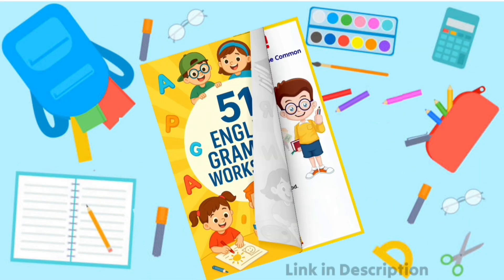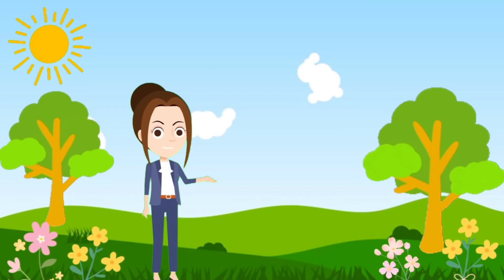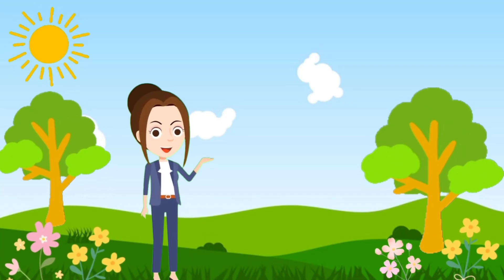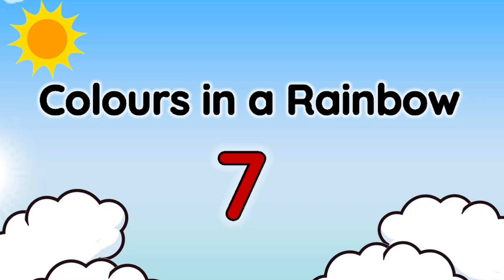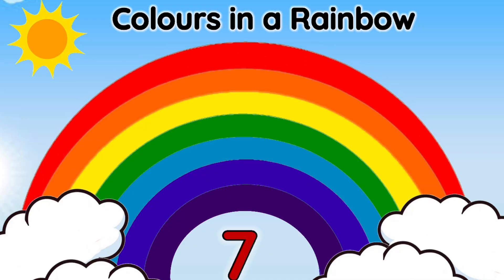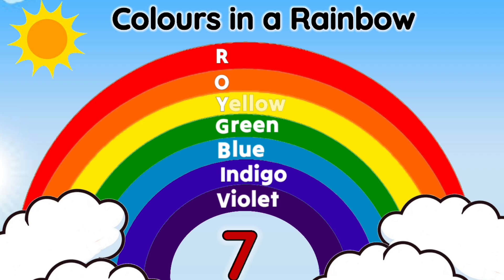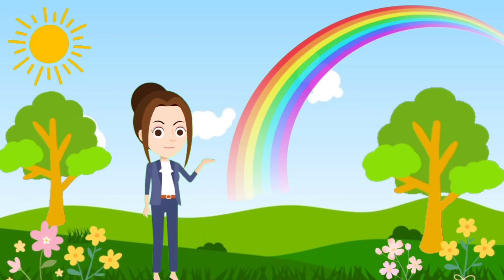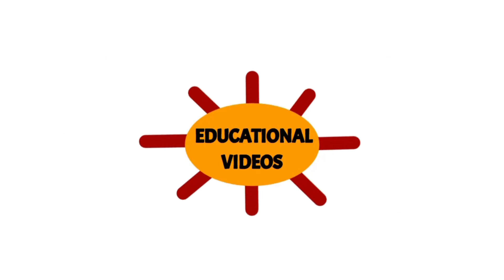Rainbow | Colours in a Rainbow | VIBGYOR | Educational Video for Kids |Kids Learning Video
Rainbow | Colours in a Rainbow | VIBGYOR | Learning Video for Kids | Educational Video for Kids | Kindergarten Learning | Kids Learning Video

Get ready to explore the magical world of rainbows in this fun and educational video for kids! In this colorful journey, specially designed for kindergarten children, we learn what a rainbow is and when it appears in the sky. Rainbows are made of seven beautiful colors—violet, indigo, blue, green, yellow, orange, and red—arranged in a special order. To help children remember these colors easily, we introduce the magical word VIBGYOR, where each letter stands for a color. With a friendly garden setting and a little fairy magic, this video makes learning feel like a happy playtime moment.

This kids learning video is perfect for curious little minds, whether at home or in the classroom. Teachers can use it to explain rainbows during circle time or science lessons, while parents will love watching their children smile and learn. It's also great for young learners who are just starting to explore the world of colors and nature. The video features cute visuals, simple explanations, and a cheerful atmosphere that keeps children engaged from start to finish.

Every week we bring exciting, creative, and easy-to-understand content designed for children, parents, and teachers. Let’s make learning fun and full of color together! 🌈✨